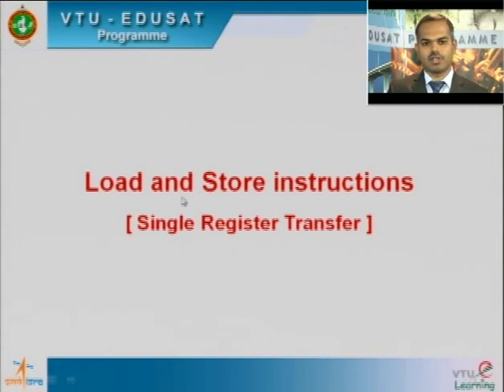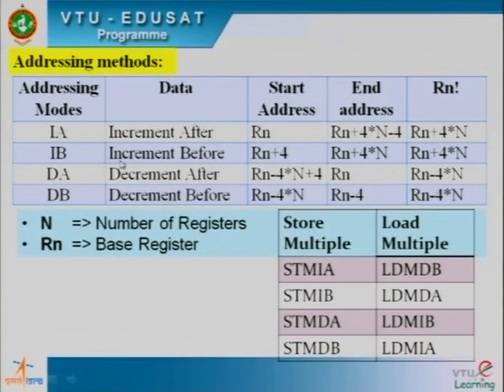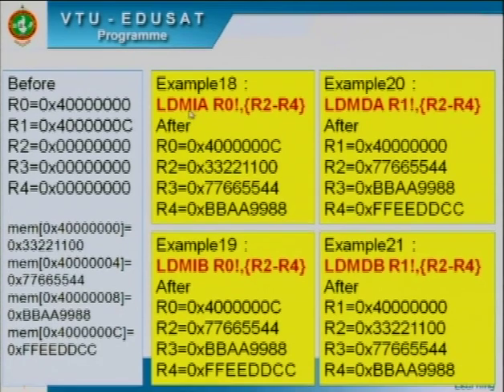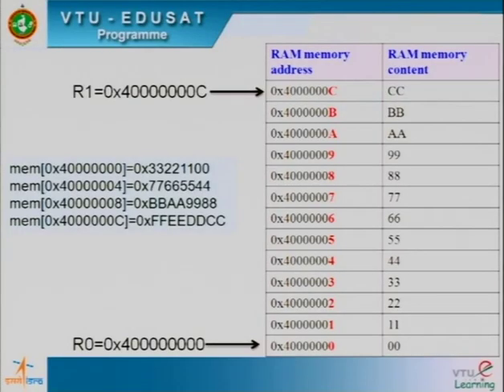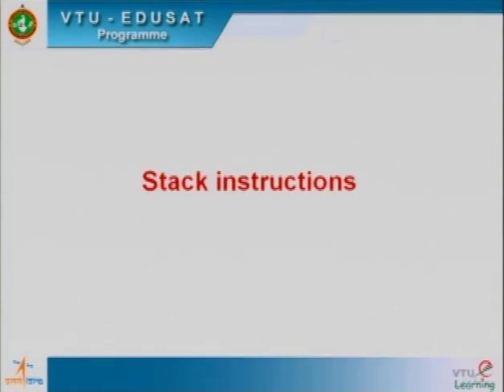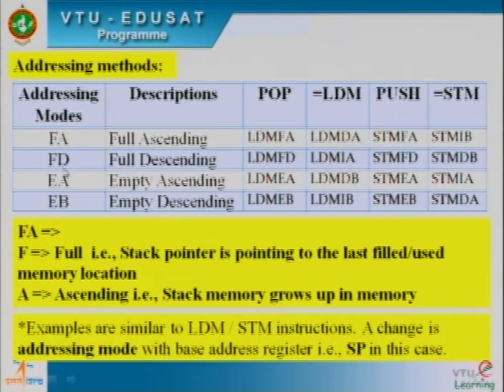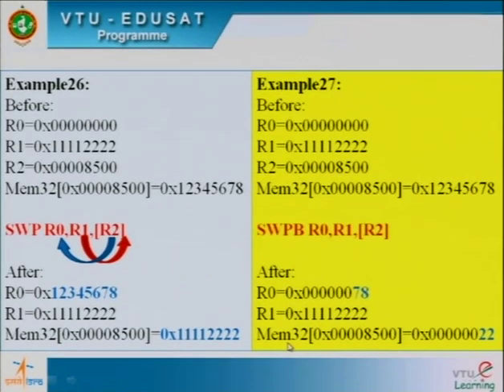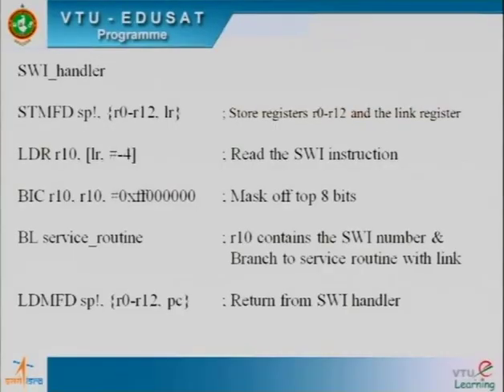Load Store Instructions Part 2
Microcontrollers and Embedded Systems

Module 2: ARM Instruction Set

Syllabus covered in different video lectures

1.Introduction to Instruction and Instruction Set (50:47 minutes)

execution of an instruction

ARM instruction syntax

instruction set classification

data movement instructions

2.Data processing instruction (53:17 minutes)

Logical instructions

comparison instructions

multiply instructions

branch instructions

program status register instructions

3.Load and Store Instructions  (53:24 minutes)

Single register

Indexing and addressing modes

Multiple register

Auto increment and decrement

Stack operations

Addressing modes

Swap instruction

4.Load and Store Instructions - 1 contd..  (56:31 minutes)

5.Coprocessor instructions, loading constants, summary of the ARM instructions set (48:20 minutes)